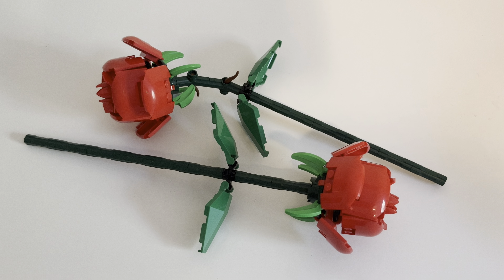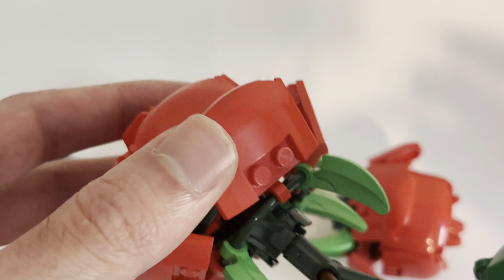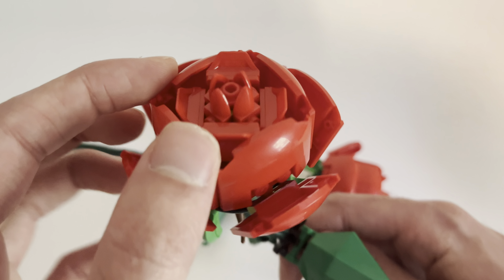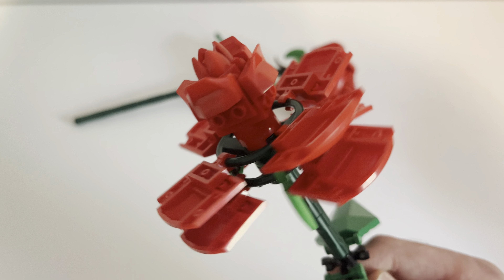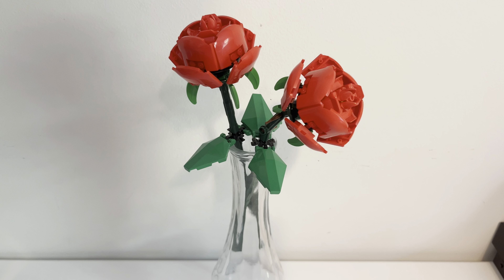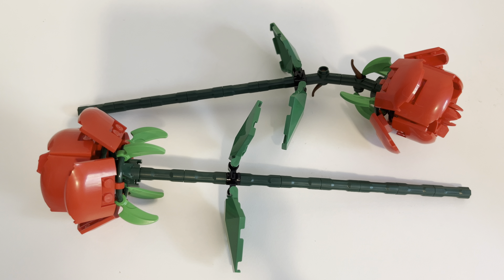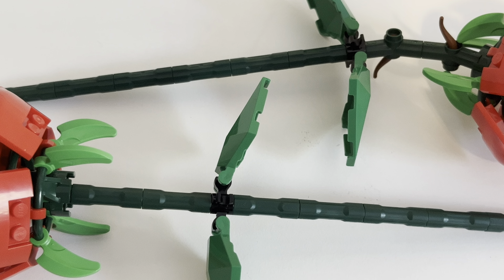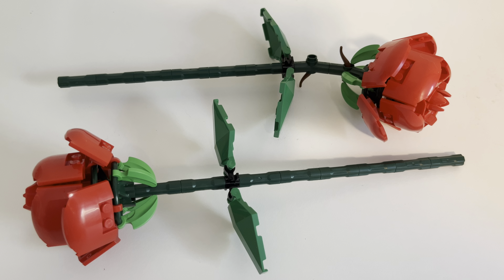Botanical Roses: An Afforable Set With A Quick But Engaging Build (No Vase Included)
Here’s a pair of lovely builds! Beautiful roses, depicted in glorious LEGO Form! 🌹